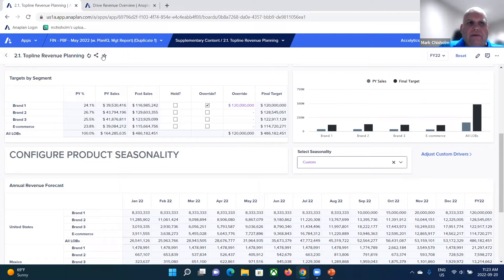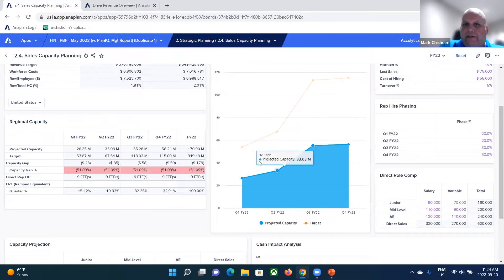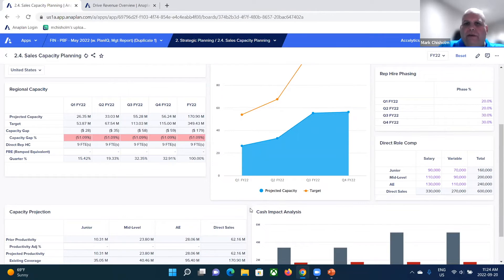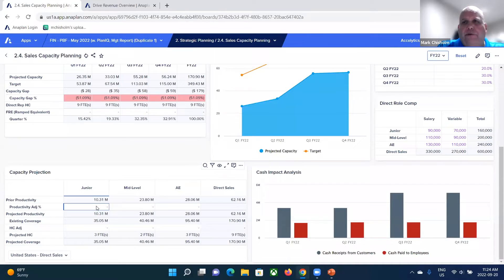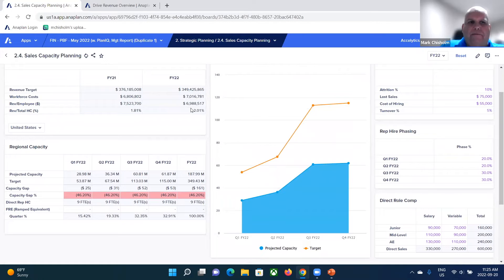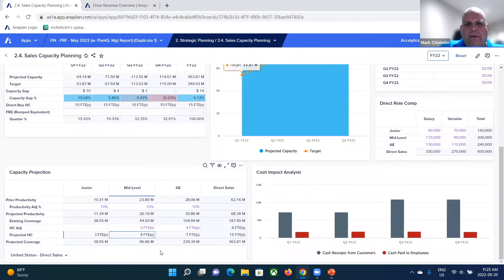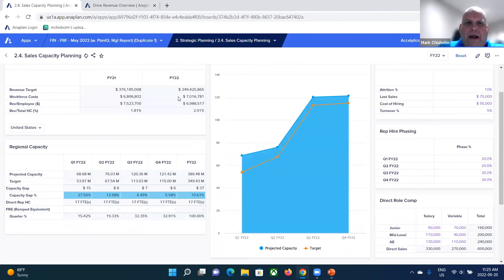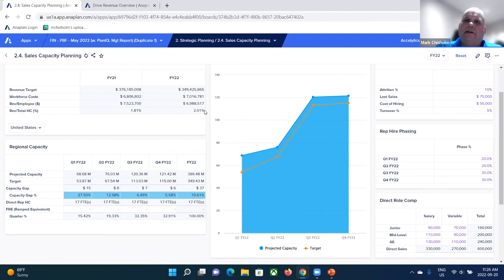Sales Capacity and Workforce Planning in Anaplan - Financial Planning Experts at Accelytics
In this video, Mark Chisholm shows a real life example of how Anaplan offers a tremendous advantage to Accelytics users in terms of topline revenue planning when it comes to sales capacity and workforce planning.

Mark goes through the plan sales capacity menu to show how global retail planners can view the disparity between target revenue goals against the current the staffing complement and adjust inputs to close the gap between these two variables. Anaplan makes it easy to visualize in real time how adjusting inputs impacts key metrics (e.g., workforce costs) and warnings tied to metrics (e.g., covenant agreements for financing).

In this video, Mark demonstrates in Anaplan:
- Staffing complement and targets
- Hiring new people and ramping sales force
- Lost sales costs and cost of hiring
- Turn over rate
- Key Metrics
- Pulling levers to close gaps
- Visual representations and breaking down silos

Anaplan’s cloud-based, intuitive software technology guarantees a smoother, less-complicated planning process for strategic planning. Reach out to the finance experts at Accelytics to help you on your digital finance transformation